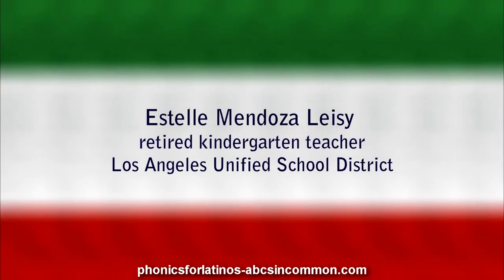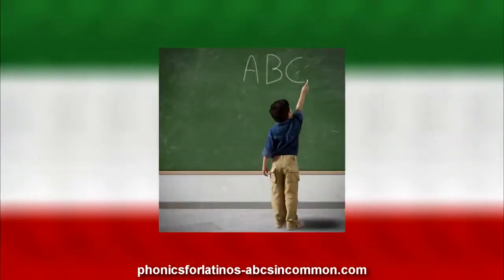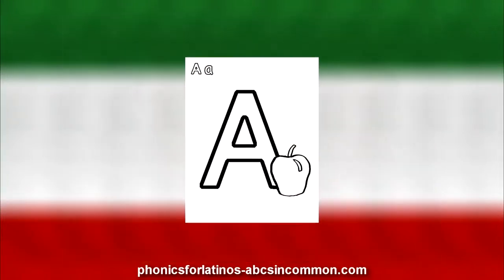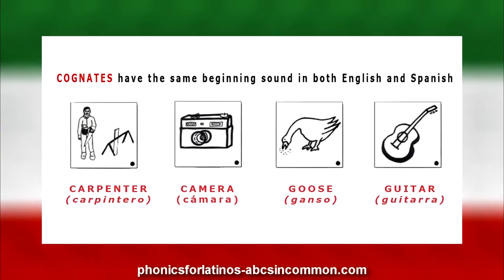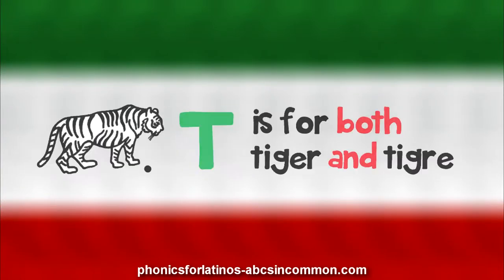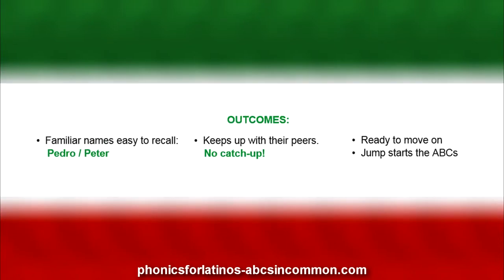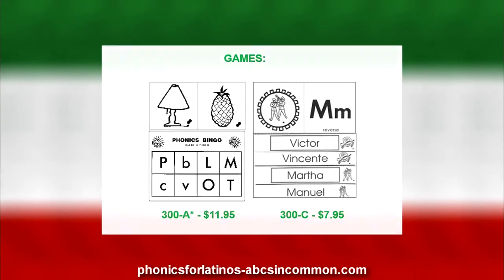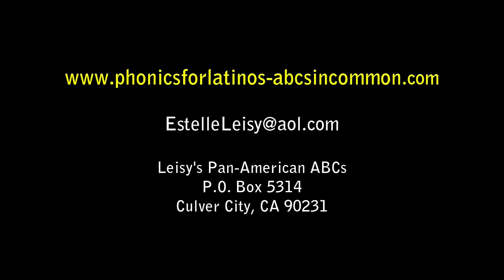Leisy's Phonics for Latinos - ABCs in Common